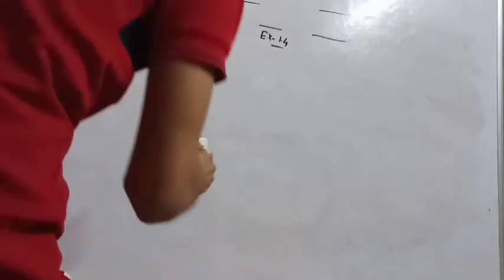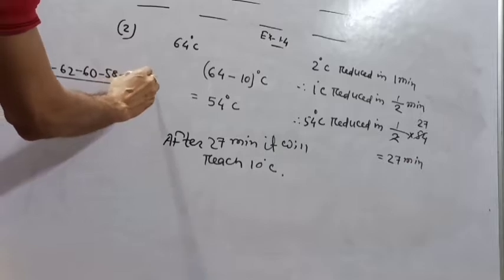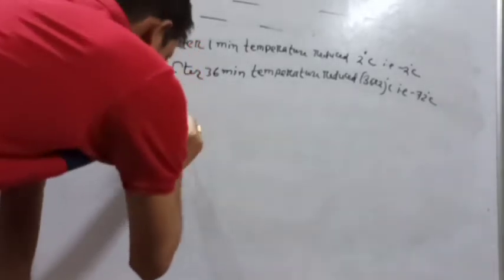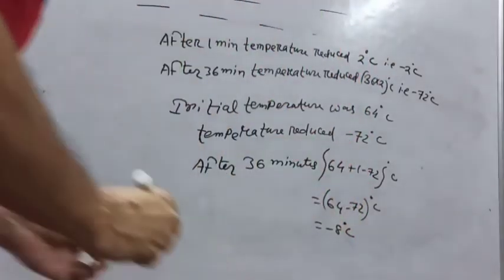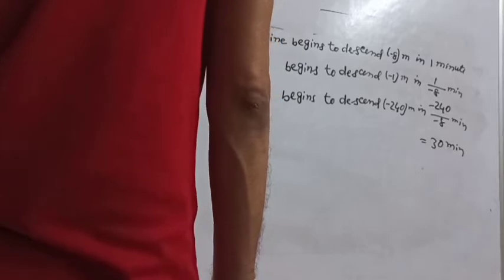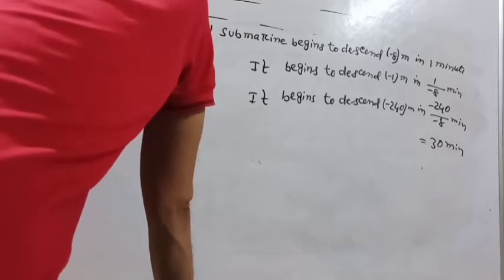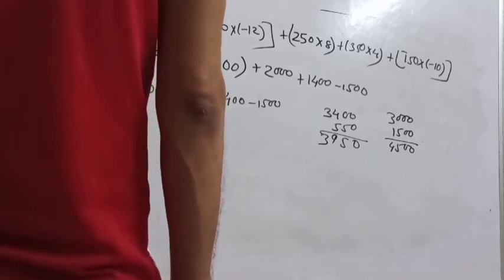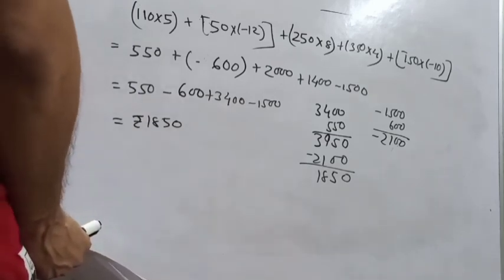Class-7 ll Ex-1.4 ll